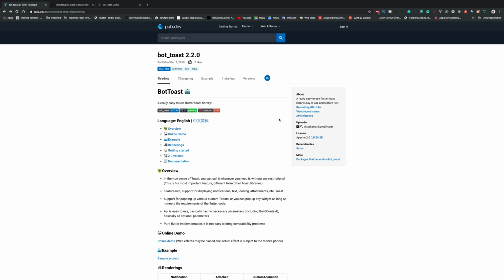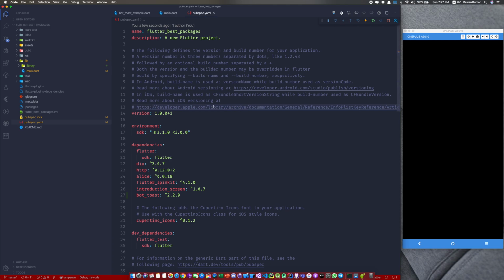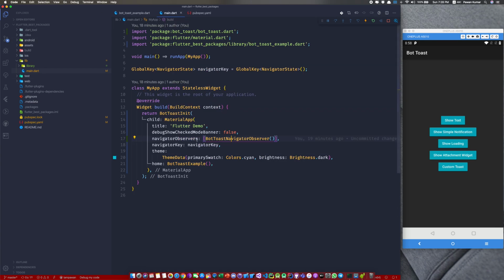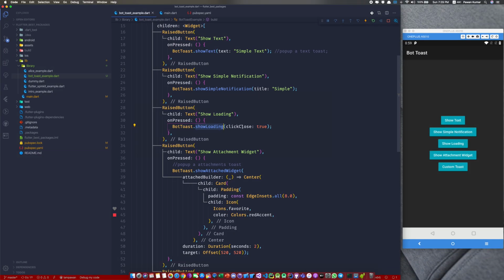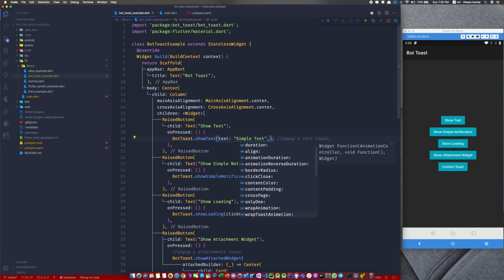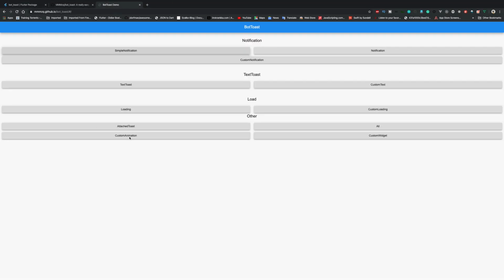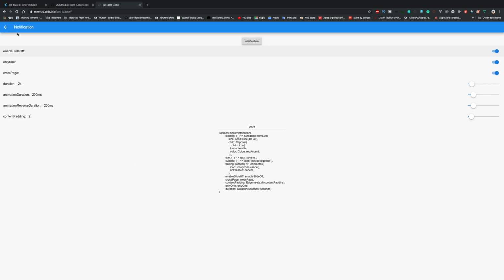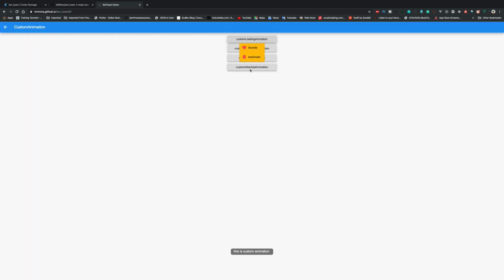Awesome Overlays | Flutter Library of the Week | EP-04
In this video, I will explain how to use awesome overlays in your flutter apps.